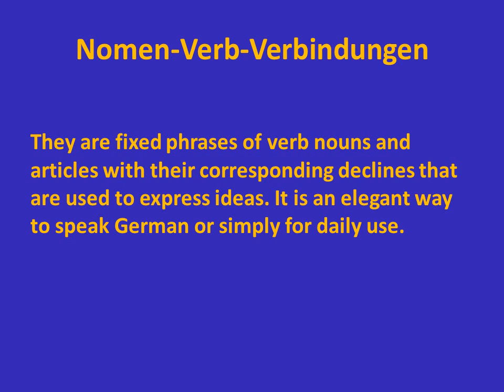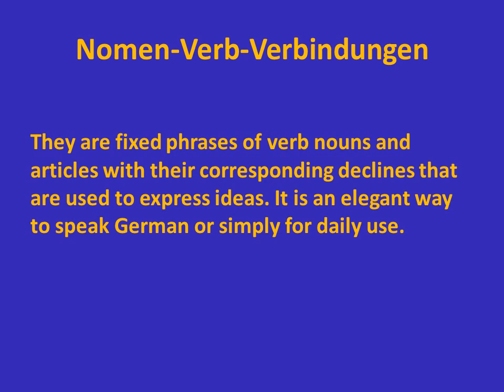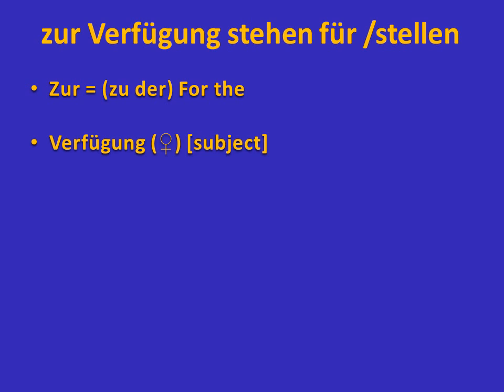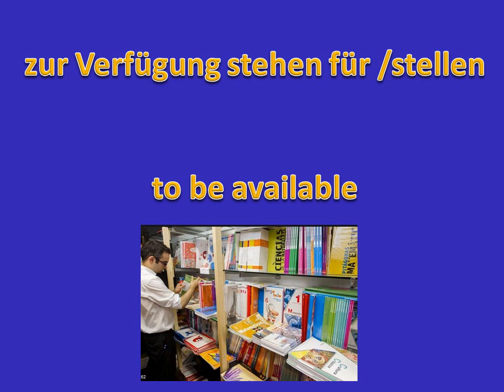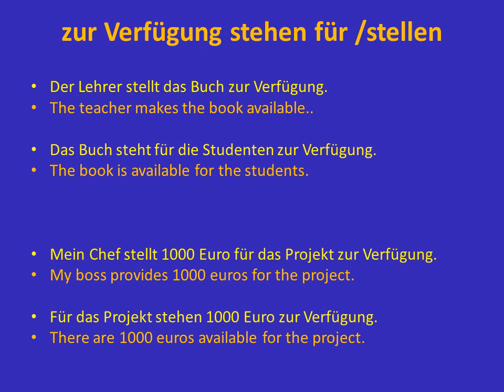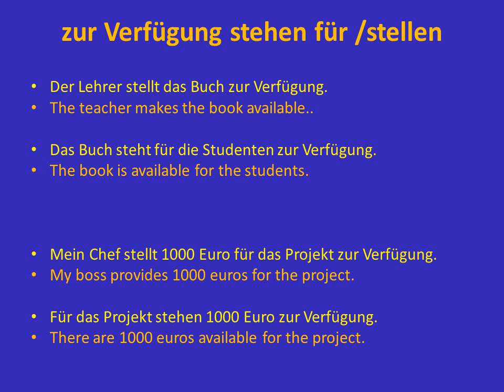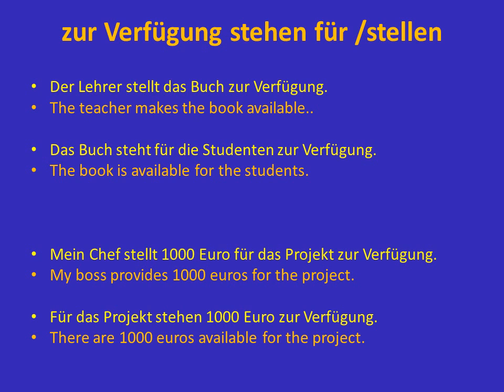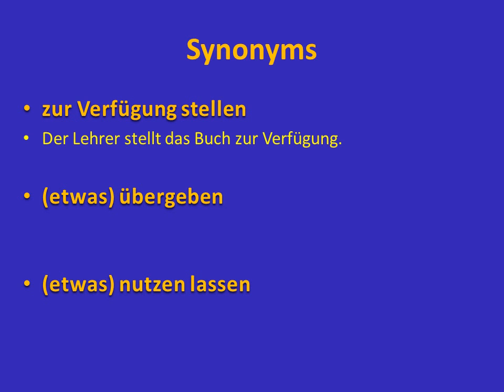zurVerfugungstehenE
Zur Verfügung stellen / stehen für
Nomen-Verb-verbindungen
They are fixed phrases of verb nouns and articles with their corresponding declines that are used to express ideas. It is an elegant way to speak German or simply for daily use.